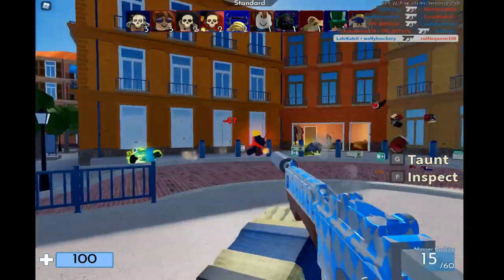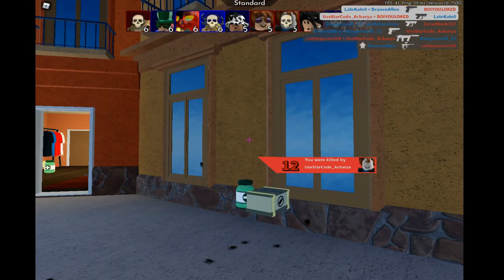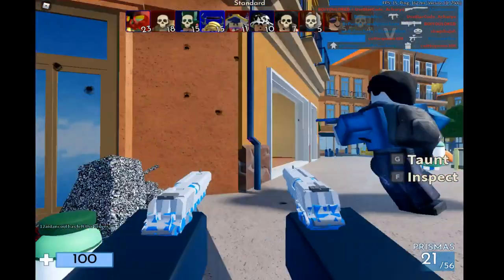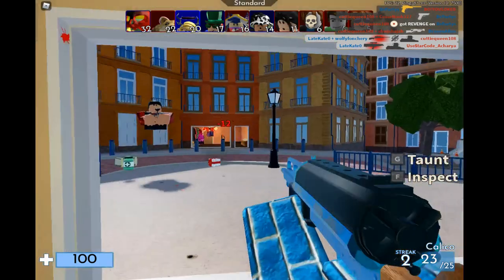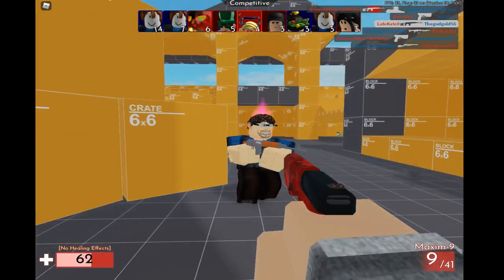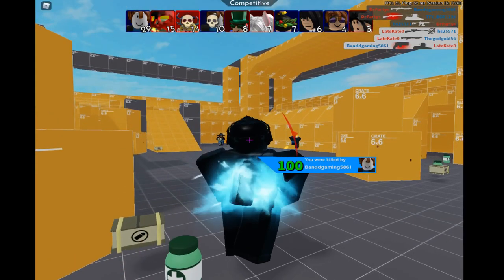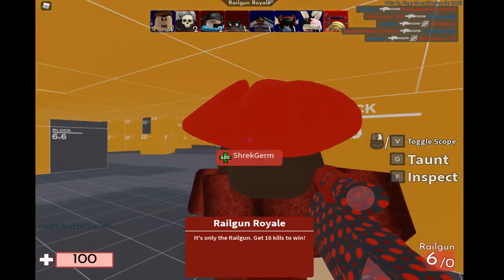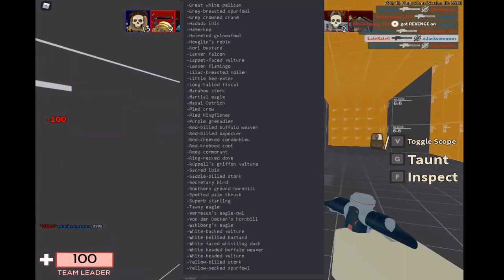The Best animal game on roblox!